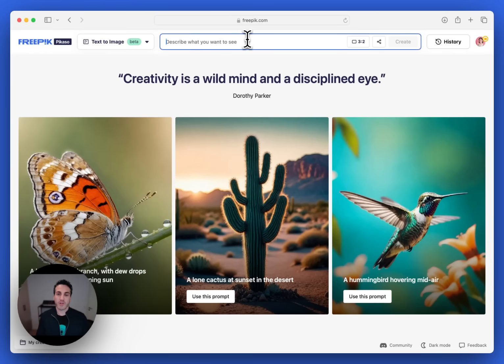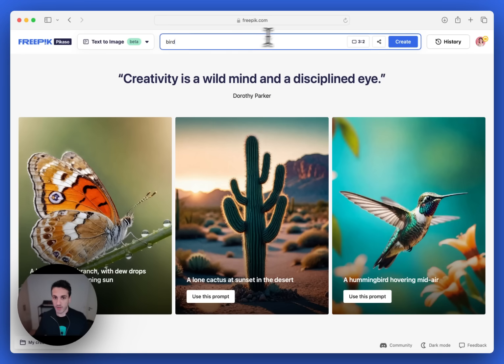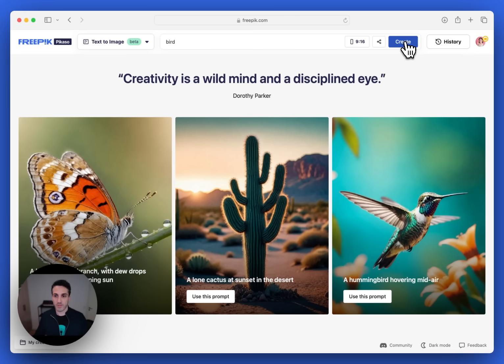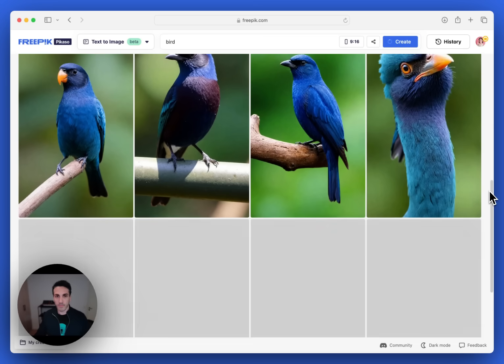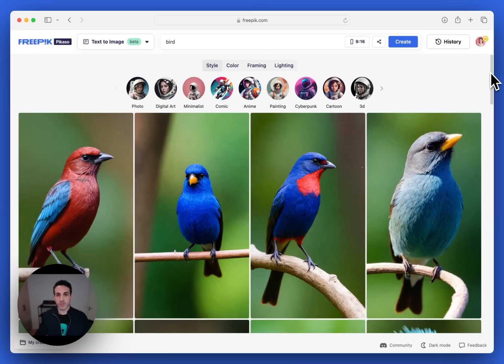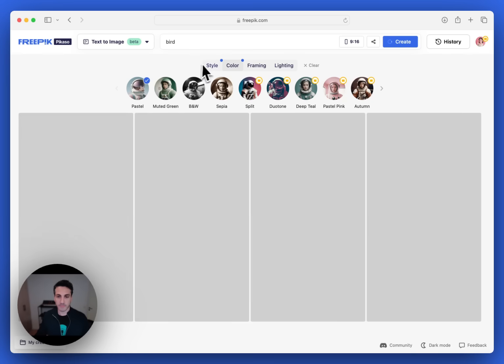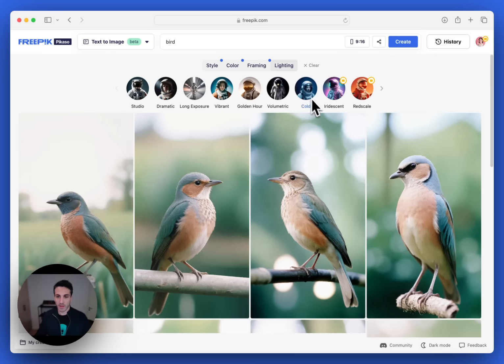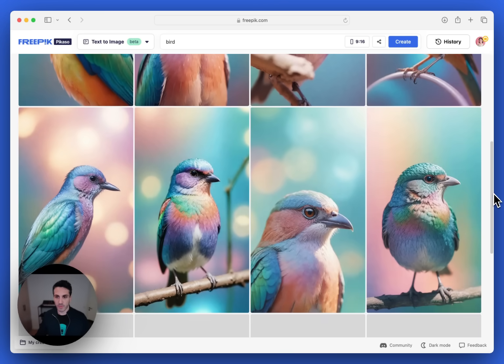How to generate AI images | Freepik Tutorial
You'll have access to all our AI tools for 5 days 🙌

Revolutionizing the AI world with our new text-to-image generator. It is faster, better and photorealistic. Create AI images in real-time, with easy-to-use filters, styles, and pre-made prompts.

If you have trouble creating AI images, no need to panic! Our CMO, Martin Leblanc, prepared a step-by-step tutorial for you to follow the process of AI image generation with as much ease as a professional.

🆕 Want to be the first to test our AI tools? Try out our upcoming releases before anyone else and join the community of AI artists shaping the future of design by becoming our AI Partner 👇

00:00 Intro
00:11 First prompts and formats
00:46 Infinite scroll
01:09 Style, color, framing and lighting
02:06 Outro - exclusive access